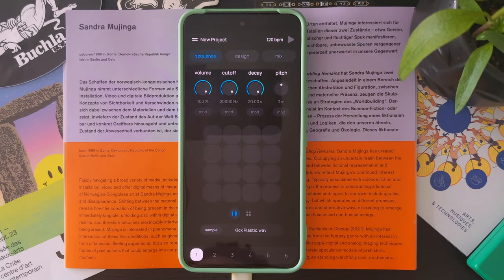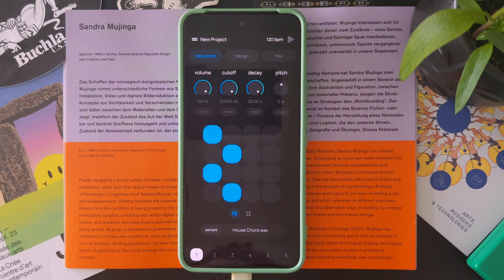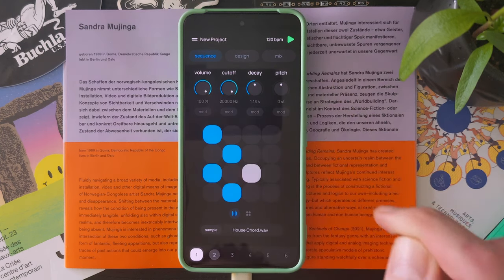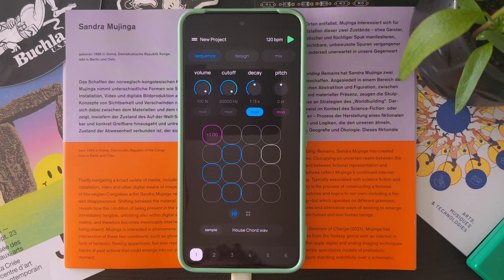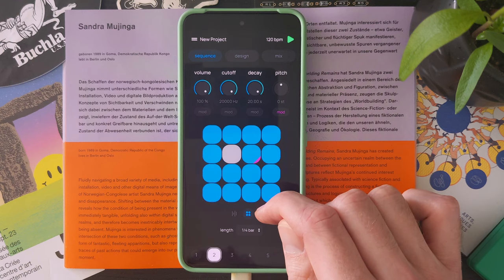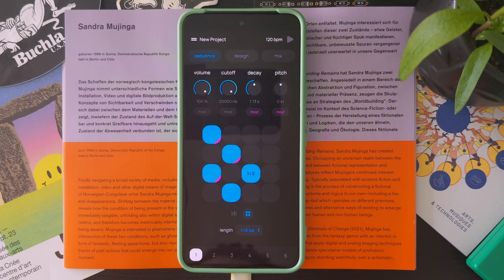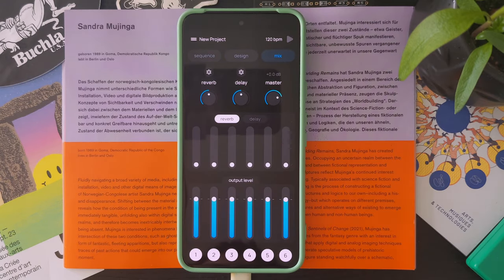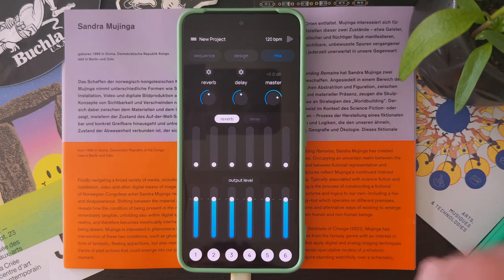Getting started with Polaris, a music-making app for Android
00:00 Intro
00:15 Basic sequence
01:31 Main parameters
02:18 Step modulation
03:52 Step length
04:43 Trig conditions
06:08 Engines
06:28 Mix page
07:10 Reverb and delay
07:51 Outro